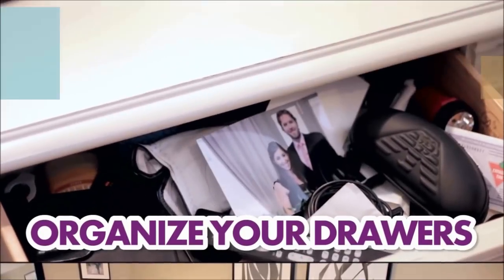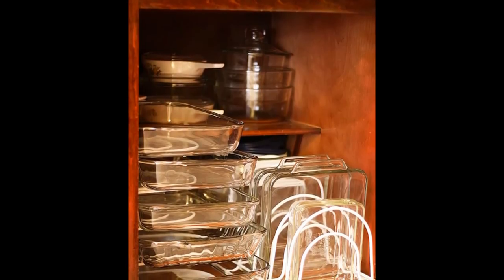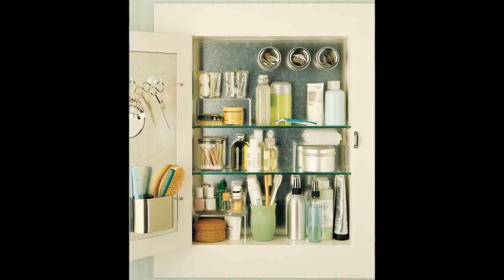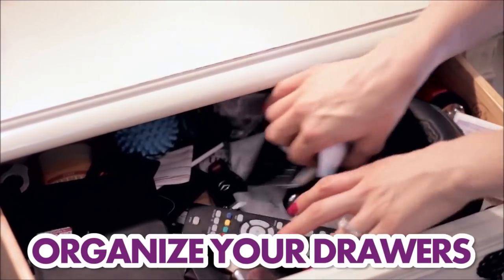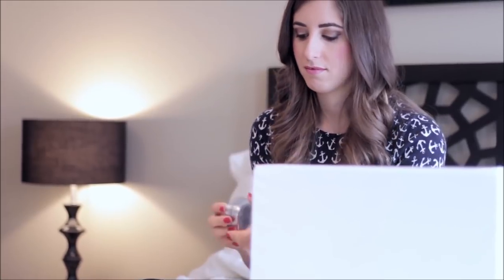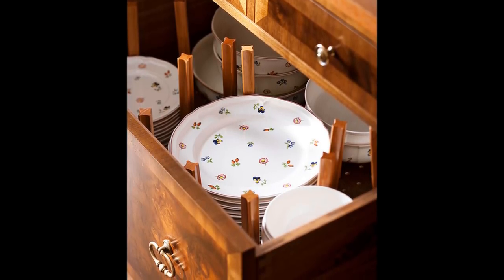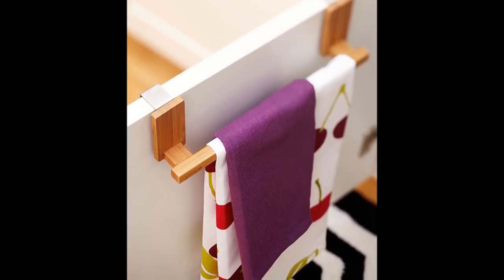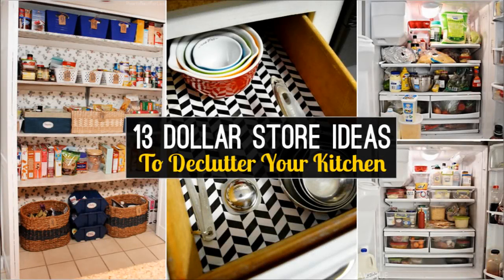44 Organizing ideas #1 [With Bedroom Decluttering Tips]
Lots of changes have happened since the video was published; for example, in 2023, we published the following:
12 Ideas on How to Squeeze a Little Extra Storage Out of a Small Kitchen Space

In 2022, we published and selected the following projects as most relevant to the current video:

-List Entries--
1.►0:17|Fold your plastic bags into tiny neat triangles.
3.►0:45|Organize your magazine holders with ribbons and tags.
 4.►0:49|Spring cleaning built-in compartments.
5.►1:12|Get a purse organizer.
6.►1:31|Keep junk drawers neat with bins velcroed to the bottom.
7.►1:38|Hang an upcycled cereal box on the refrigerator to keep your menus and fliers in order.
8.►2:19|Use pan organizers ..
9.►2:41|Use wire CD racks to organize Tupperware lids.

11.►3:19|Make a coaster tray for designated glasses.
12.►3:31|Use a pegboard to keep dishes neat.
14.►4:01|Attach a command hook to the side of food canisters for easy scooping.

15.►4:20|Just attach sheet metal to the inside of your cabinet door.
16.►4:49|Use pipe straps from your local hardware store to make a cheap and easy utensil holder.
17.►4:56|Use a utensil divider to store toothbrushes.
18.►5:03|uniform bottles will give an appearance of neatness.
20.►5:27|For your drawers, use thick sheets of poster board to create compartments for all your makeup needs.

21.►5:36|Store stacking bins are the perfect size for bathroom cabinet organization.
22.►5:45|Organize bath toys or shower supplies.
23.►5:54|Use doorknobs to hang up individual shower caddies for each family member.
24.►6:19|Hang glasses and sunglasses on a chain suspended between two hooks.
25.►6:28|An Ikea zip line curtain is a great way to organize scarves, socks, and tank tops.
(Remix allowed)
Also from Alejandra tv

More detail related to our Organizing ideas:
INFO: press CC to turn on subtitles

27.►10:44|Tackle Spills in a Snap
28.►11:01|Behind Closed Doors
29.►11:19|Store Dishes Down Low
30.►11:38|Pullouts that Please

31.►11:59|Single File
32.►12:10|Gather Loose Lids
33.►12:25|Clutter Cutter
34.►12:42|Try Tension Rods
35.►12:57|Pantry Polish
36.►13:12|On a Roll
37.►13:23|Simple Solution
38.►13:42|Out of Sight
39.►13:54|Hooked on Order
40.►14:13|Island Oasis
41.►14:31|Door Prizes
42.►14:50|Measuring Up

43.►15:02|Color-Coded Towel Tags
44.►15:15|Vertical Towel Rack
Last time links checked: 5/19/2017